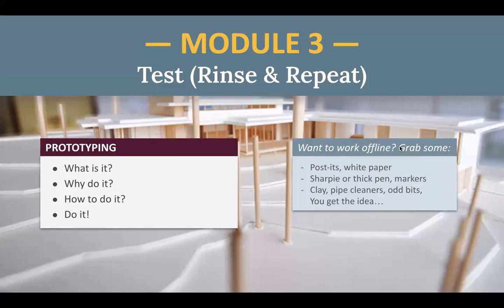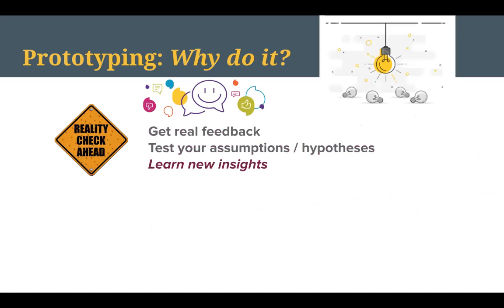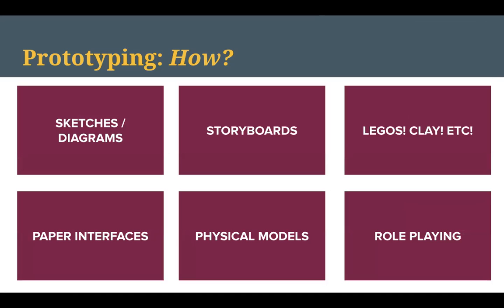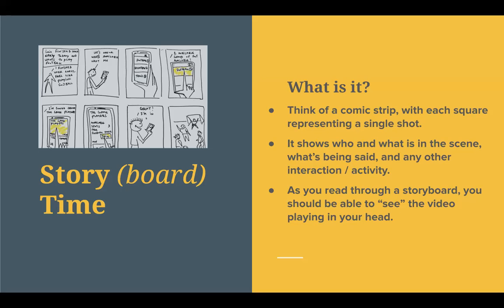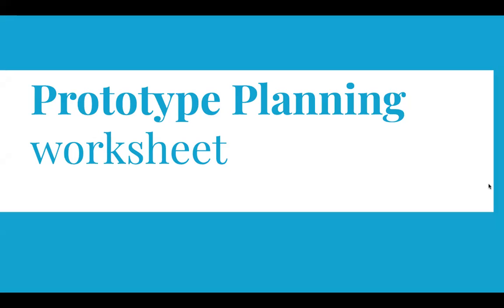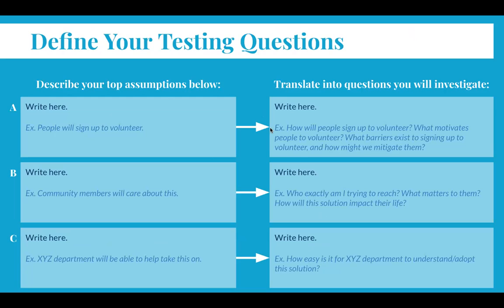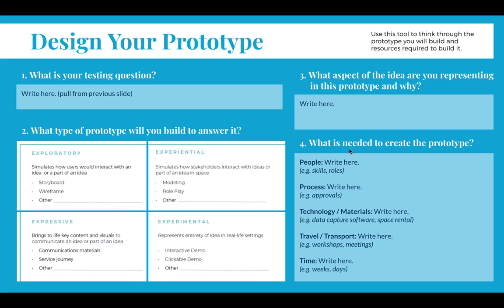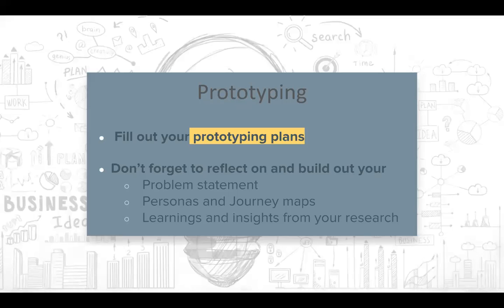Ideastarter tutorial: Prototyping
Topic: Prototyping!

Led by Shannon Delaney on May 6, 2021